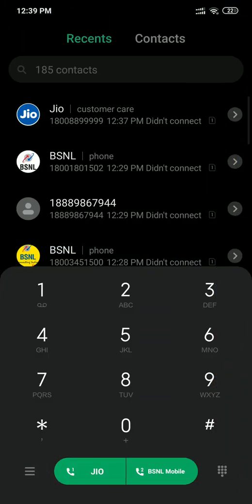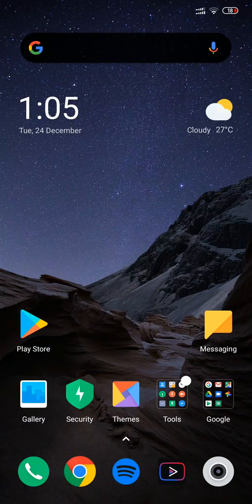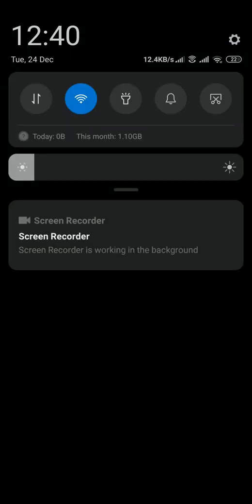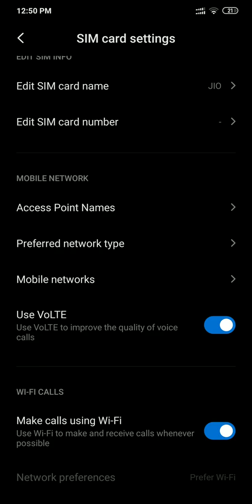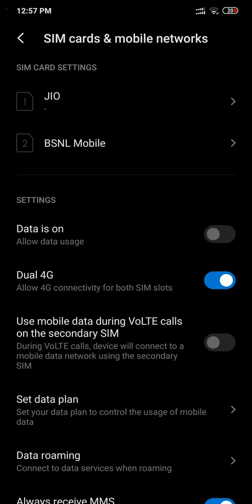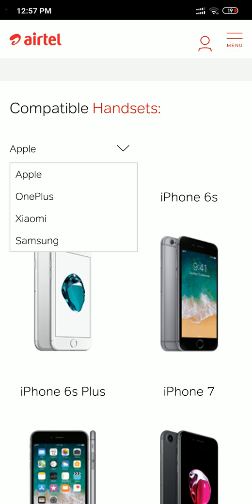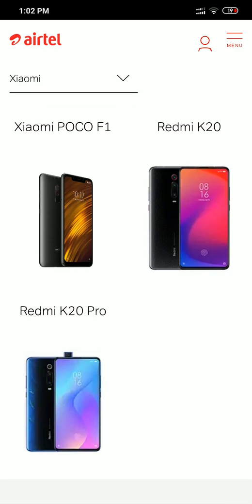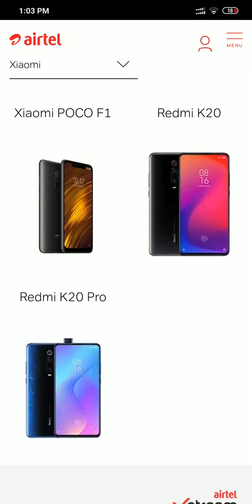Hands On Jio Wifi Callng (VoWiFi) | Device Compatibility | Steps to Enable Wifi Calling on Android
Hands On Jio Wifi Callng (VoWiFi)

Check Your Device Compatibility :Find out wheater your device support VoWiFI or Wifi Calling

Steps to Enable Wifi Calling on Android Redmi Poco Xiaomi

Airtel Wifi Calling is supported on Poco F1